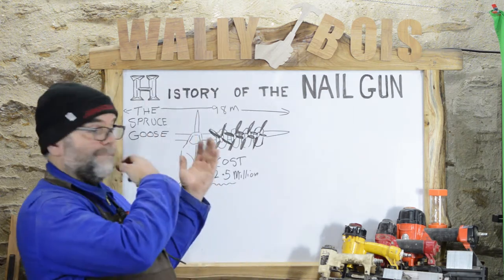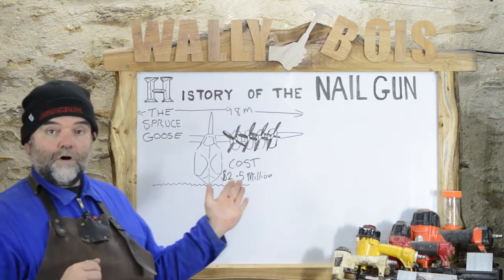History of the Nail Gun - Who Invented the Nailgun? S1 : E7 Whiteboard Wednesdays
It is widely considered that the ‘Robbinsdale Hand-Held Bulk Nailer’, circa 1907 is the first handheld nail gun. This machine was basic in nature and relied on the nail being driven by a mallet or hammer, not air or by an explosive charge.
First factory nail gun
1862 brought Doig Manufacturing Company into bulk manufacturing with the development of a mechanical nail driver. A Stationary machine that drove multiple nails by bulk was used in crate and pallet manufacturing.
First Pneumatic nail gun
Morris S. Pynoos who died in 2002 at an age of 84 was the inventer who was trained as a civil engineer invented the first pneumatic nail gun.
The Purpose of the first Air Nailer
The intended purpose of the Morris Pynoos nail gun was for the rapid nailing of the Howard Hughs world famous Spruce Goose seaplane. The air nailer played a huge part in constructing this Birchwood H-4 Hercules because of the 98m wingspan seaplanes massive size.

Our recommendations
BOSTITCH SB-2IN1 2-In-1 Narrow Crown Stapler/18-gauge Brad Nailer
BOSTITCH Finish Nailer, Angled, 15GA, 1-1/4-Inch to 2-1/2-Inch (N62FNK2)
BOSTITCH Framing Nailer, 21 Degree, Low Profile, 3-1/4-Inch (LPF21PL)
Paslode – 905600 Cordless XP Framing Nailer – Battery and Fuel Cell Powered – No Compressor Needed
DEWALT DCN660B 20V 16 Gauge 20° Finish Nailer

The content in this article is provided for free but we retain all copyright. We do encourage you to borrow this content but only if you cite us as the original content with a link to our site.